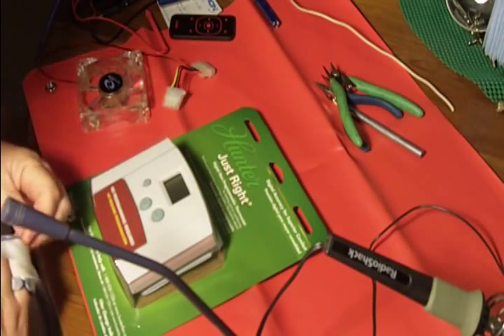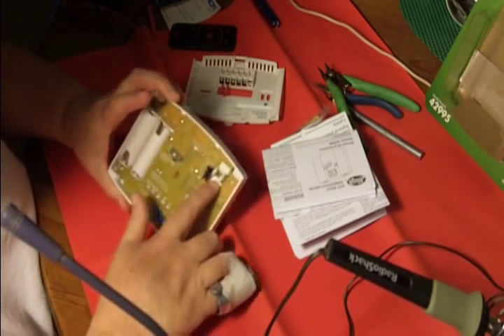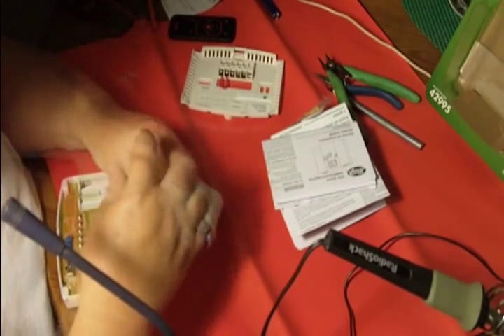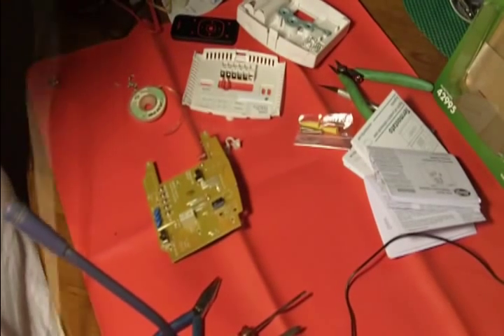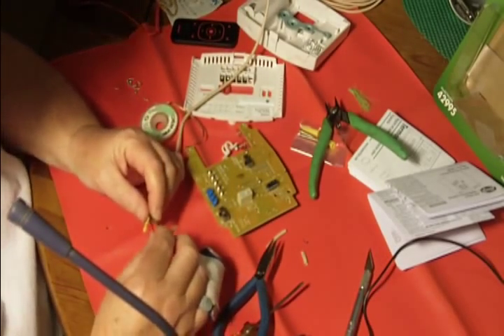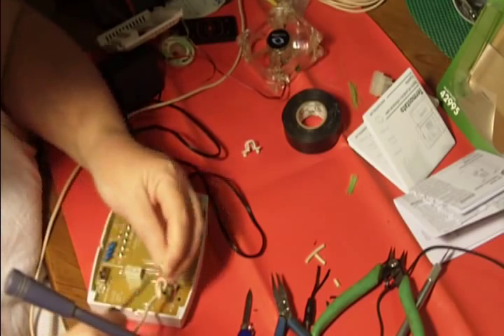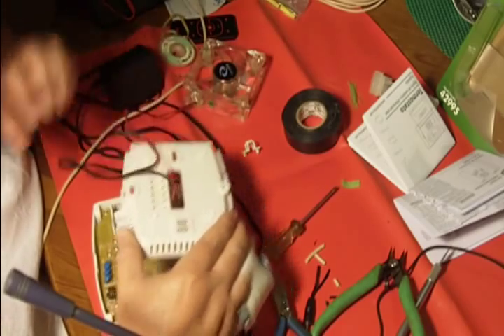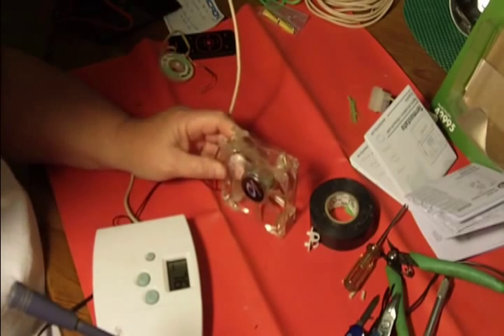How to Modify a Thermostat to Control a Fan for a Fermentation Chiller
In this video, I'll show you how to modify a Hunter 42995 thermostat, interface it with a computer fan powered by a 12V power supply, to create a temperature controller for a fermentation chiller.

Edited in Windows 7 with Windows Live Movie Maker